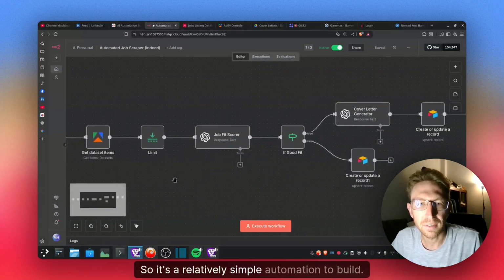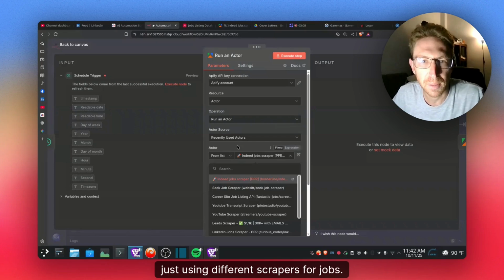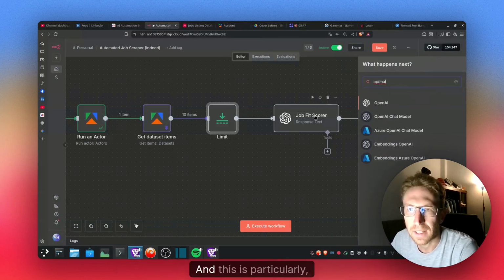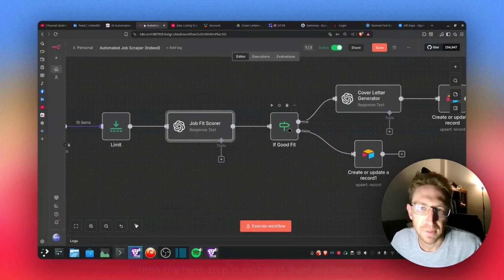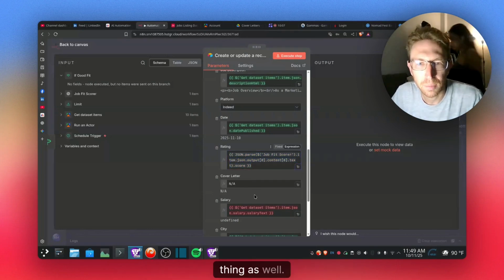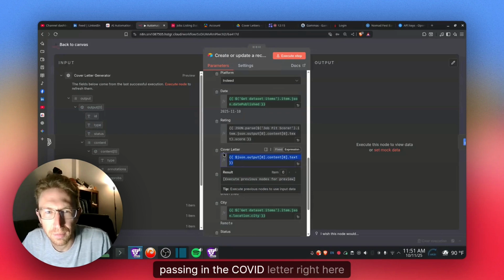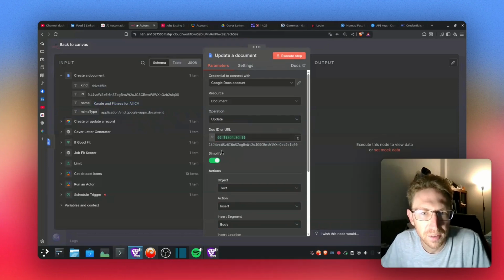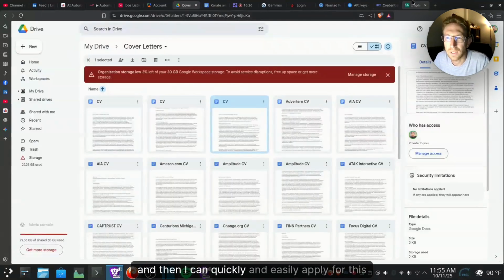This N8N Workflow Saves Job Seekers Hours Every Single Week!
Learn how to build a fully automated job scraper in N8N which finds the best job opportunities on Indeed using Apify, ChatGPT, and N8N.

⌚ Timestamps:
00:00 - Job Automation Tutorial
00:45 - Apify Job Scraper
01:30 - Indeed Search Setup
02:15 - Fetch Job Data
03:00 - OpenAI Job Scoring
03:45 - Airtable Job Tracker
04:30 - AI Cover Letters
05:15 - Google Docs Integration
06:00 - Applying To Jobs